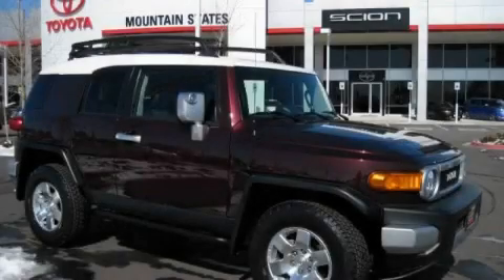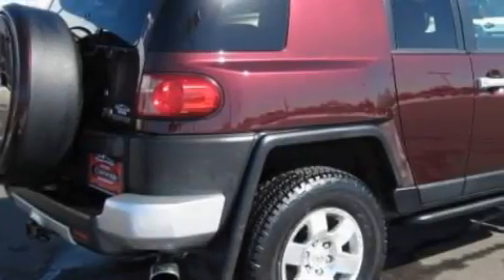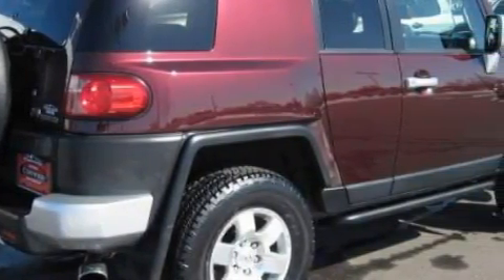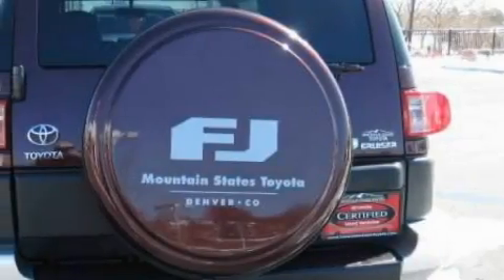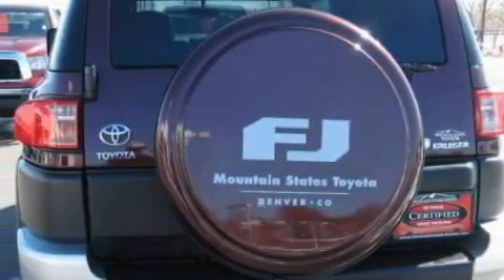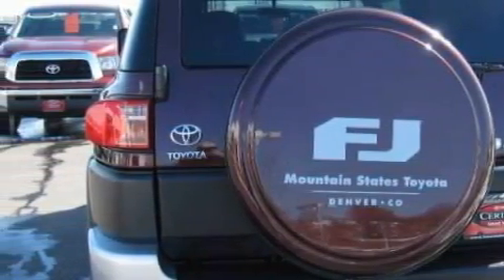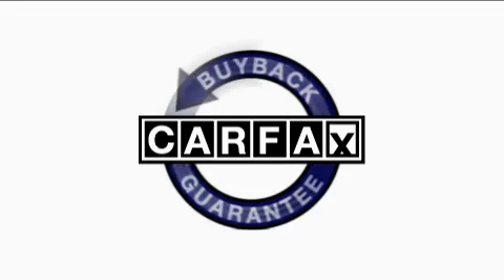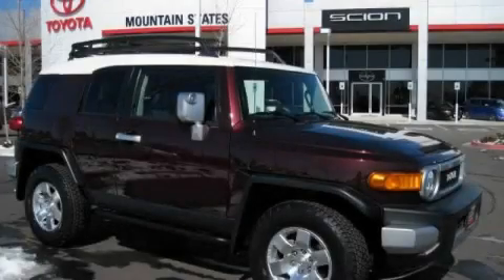Pre-Owned 2007 Toyota FJ Cruiser Denver CO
Year: 2007
 Make: Toyota
 Model: FJ Cruiser
 Engine: 4.0L V-6cyl
 Trans.: 5-Speed Automatic

 Miles: 27,214

 201 W. 70th Ave.

 Preowned 2007 Toyota FJ Cruiser Denver CO